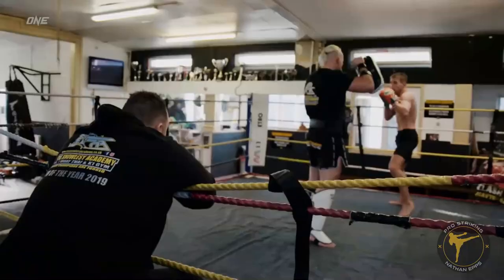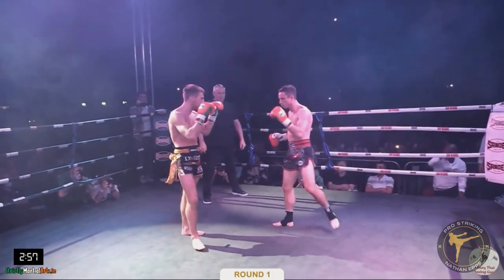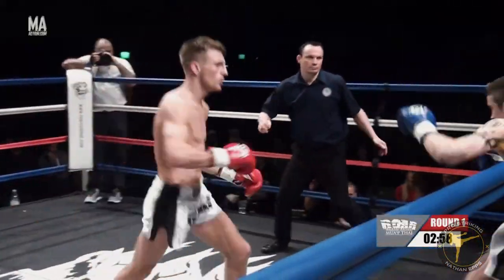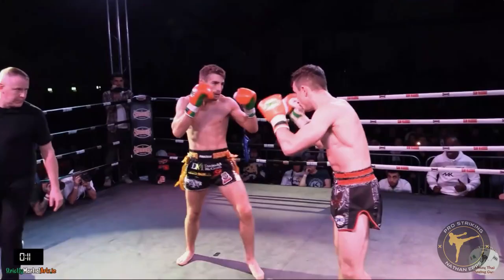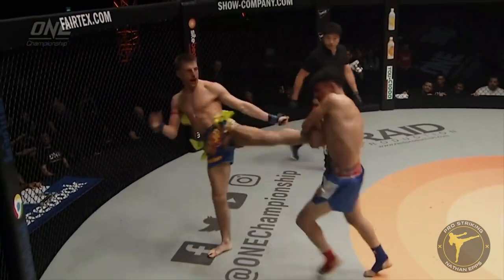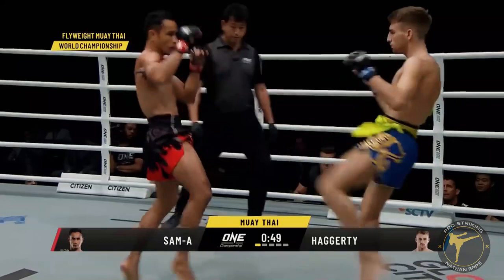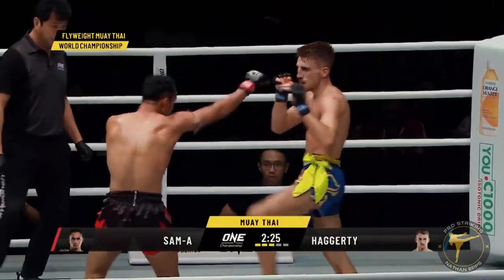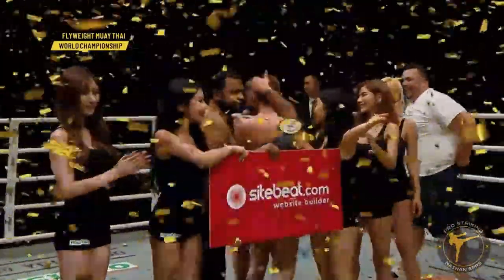JONATHAN HAGGERTY: THE LEAD LEG GAME EXPLAINED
Thanks to the Patrons!!! :)

Jon Haggerty is a British Muay Thai fighter currently signed with ONE Championship. He is a former ONE Flyweight Muay Thai World Champion.